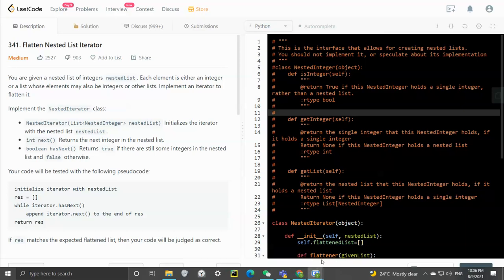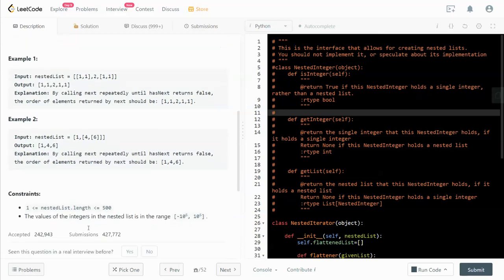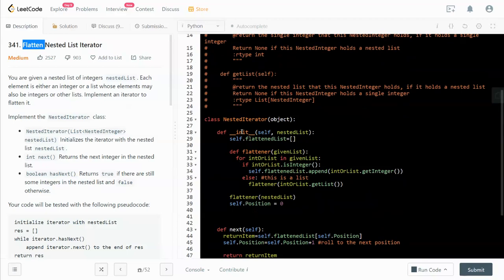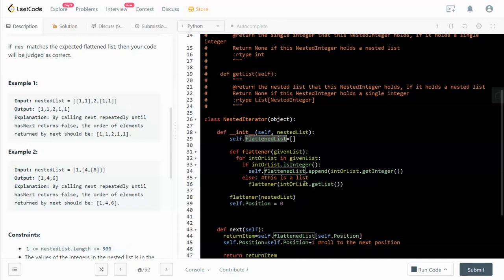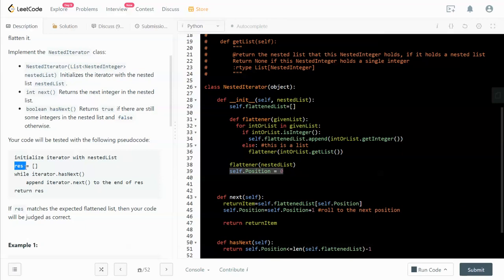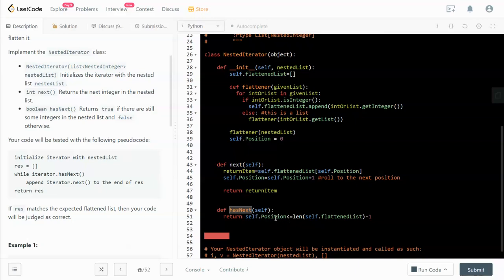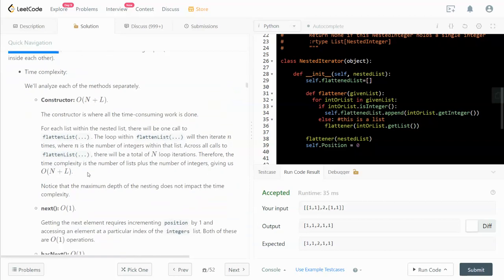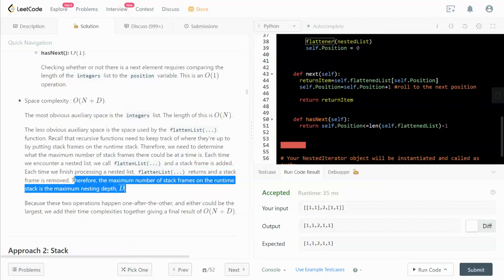Leetcode 341. Flatten Nested List Iterator - I was asked this Question at my Google Interview Today!